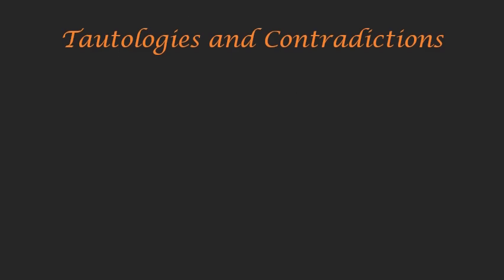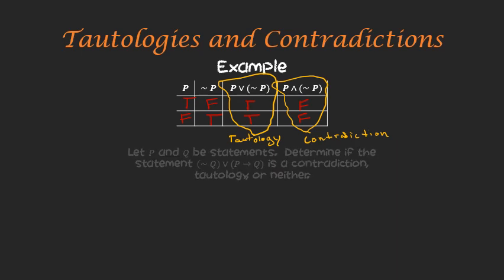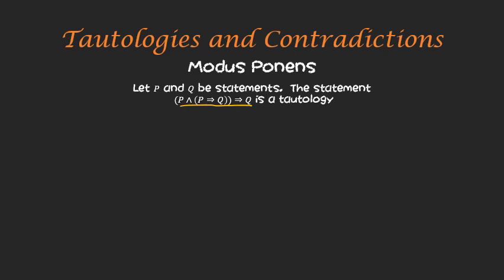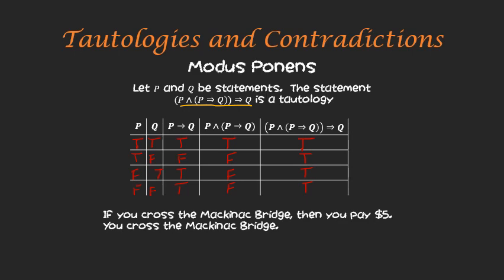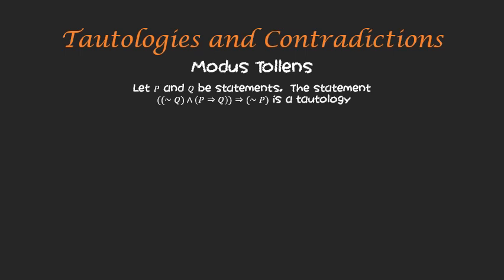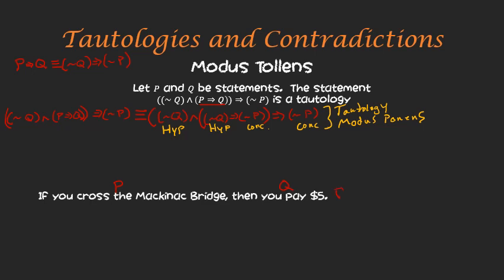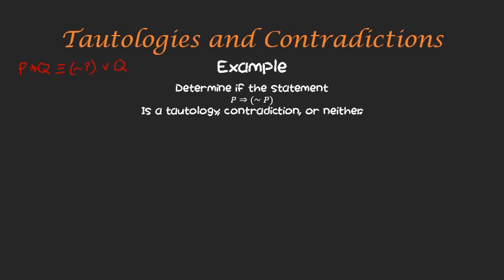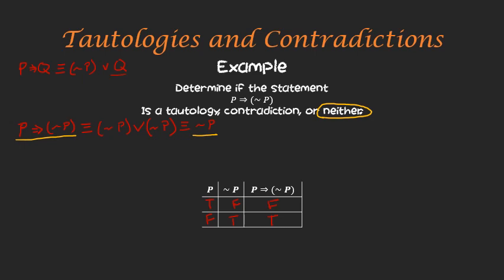Section 1.5: Tautologies and Contradictions